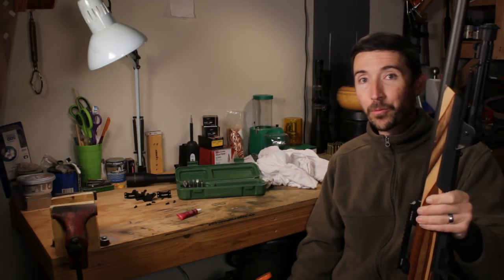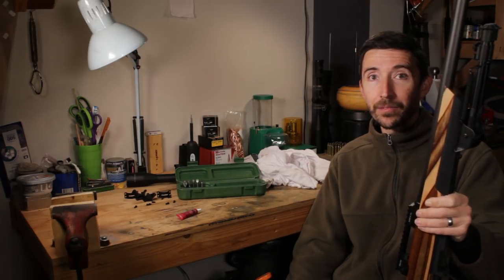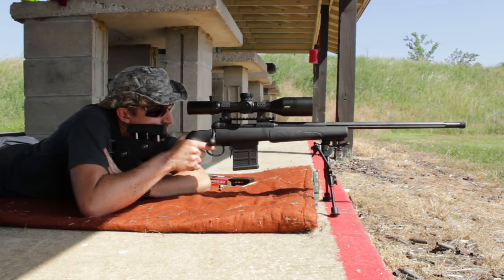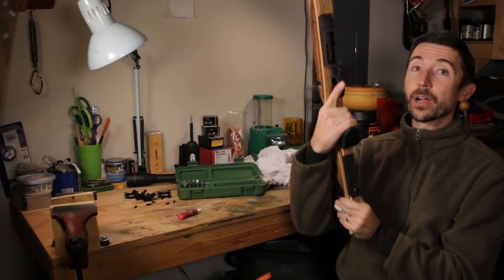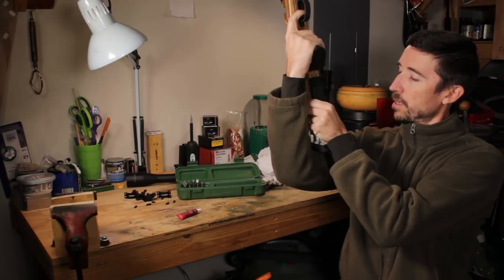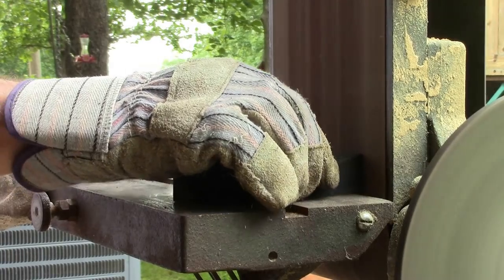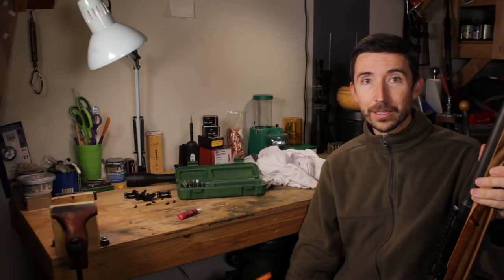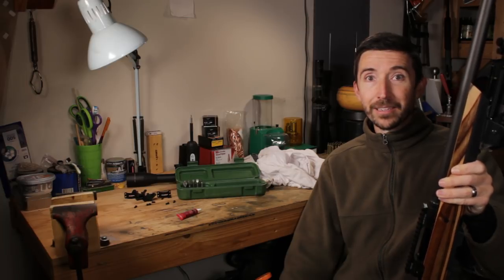Find Your Perfect Length of Pull in 1 Easy Step! Mile Rifle Pt 7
Point the rifle skyward with your elbow level with your shoulder. Put your finger on the trigger. The buttpad should touch your bicep. And they lived happily ever after.

This video features the Boyds At-One furniture.